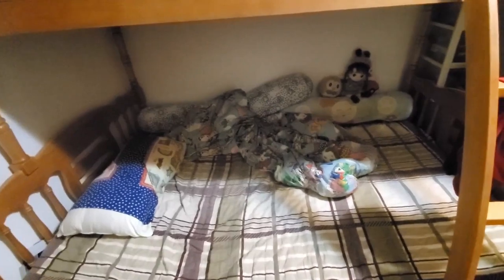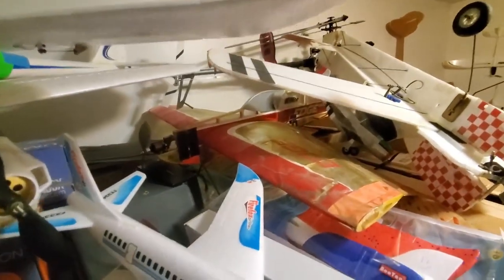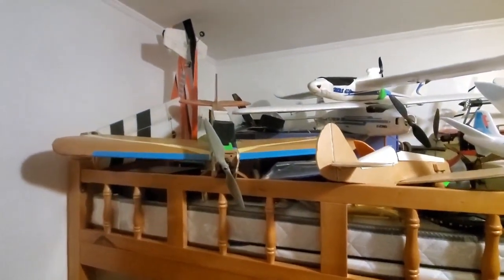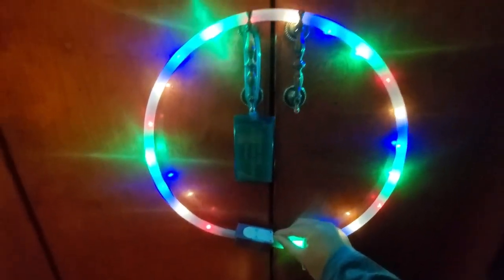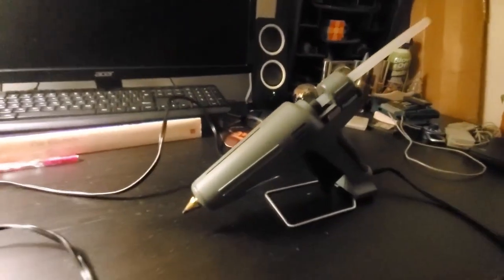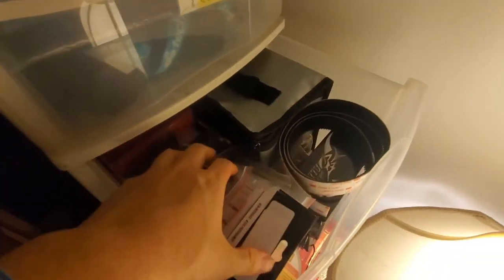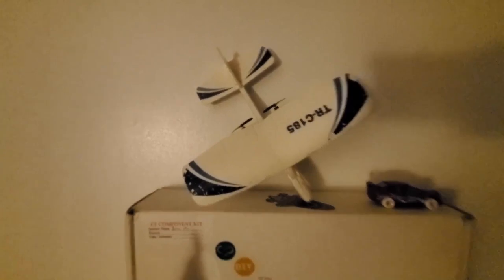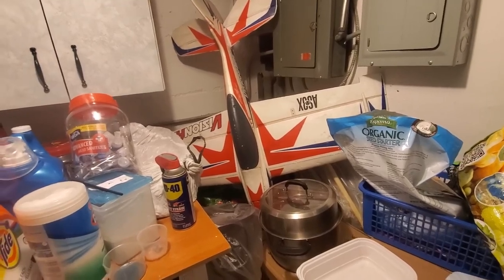My RC Collection Part 1 (4/5/23) (Updated version)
I have updated this video, because the last version of the video was rushed. I was experimenting with a video edit on my phone. It was very convenient I can upload my videos quicker and I don't have to download the videos to my computer edit then and then post on YouTube. I can just edit and upload straight from my phone. However, there was a major draw back with video editors on apps on phone is that yes, they are free to download, but you need to pay a subscription to get the blurs removed and the water markings of the name of the editor.  So since I was not happy with the results from the last video, I decided to reupload, and add in some pictures since I am reuploading anyways, to get rid of that annoying blur. I will leave the previous version up just so you all can compare. These pictures are from earlies days when around the time where I started this RC hobby to present day.